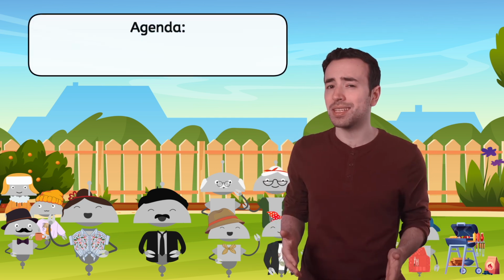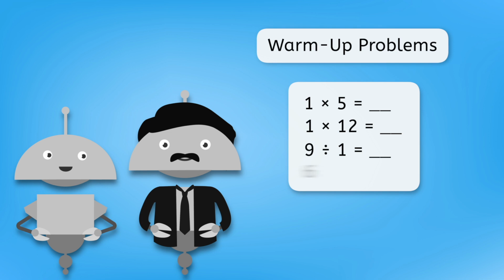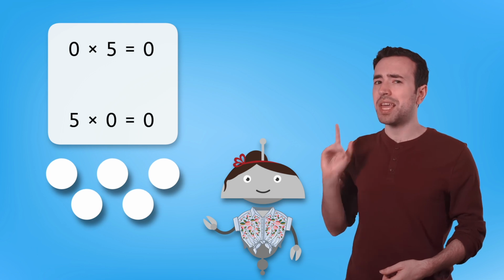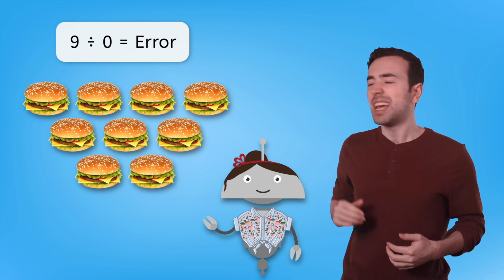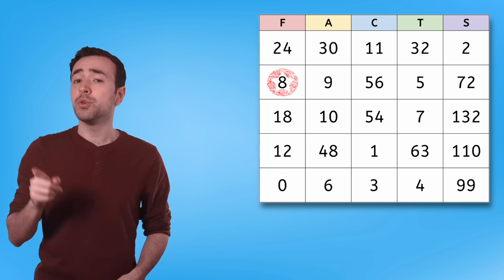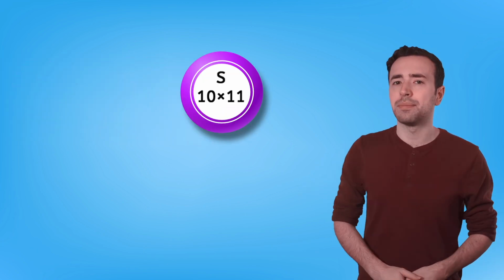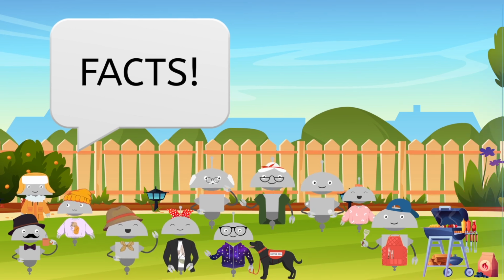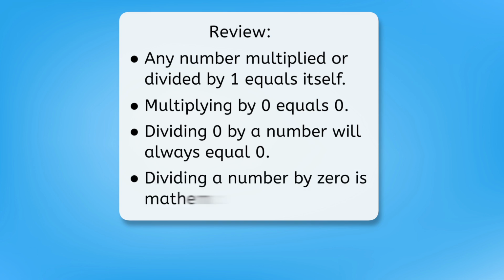Fact Families Wrap-Up - Multiplication and Division Facts 0-12's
Let's review for the unit assessment! In this math lesson for third-graders, students will review the skills that were taught in "Unit 3: Multiplication and Division Fact Families Part 1" and "Unit 6: Multiplication and Division Fact Families Part 2" to prepare for the unit assessment. They will revisit strategies for efficiently multiplying and dividing by numbers from 0 to 12. This lesson is from Miacademy’s Math: Level D course.